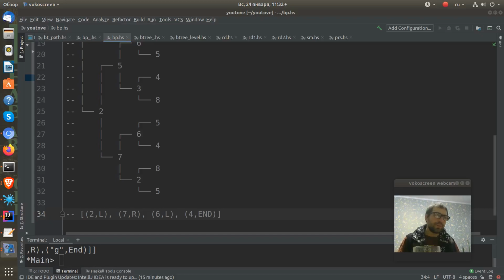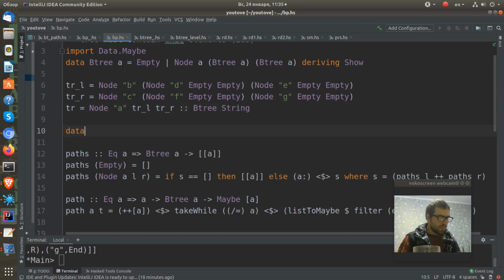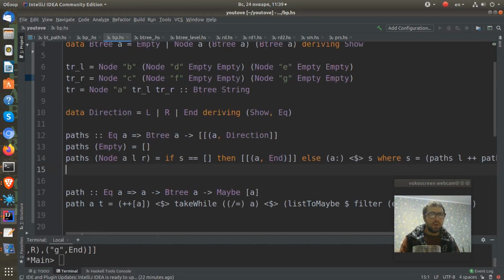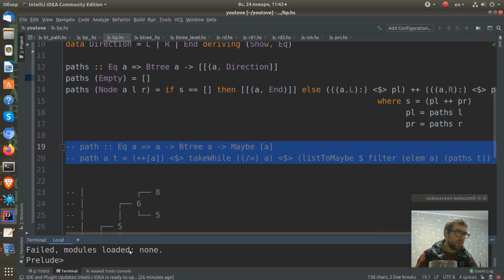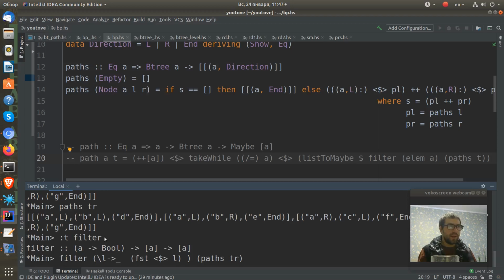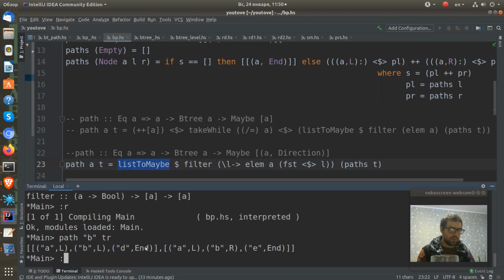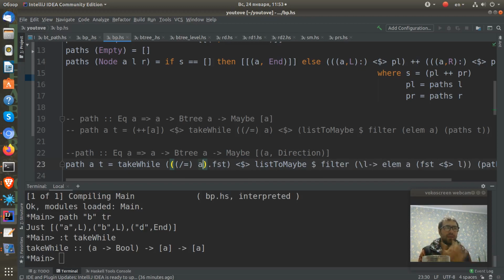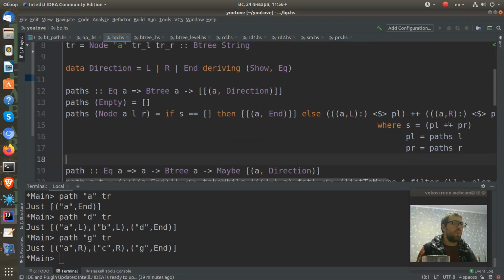Find path to node with directions in binary tree with Haskell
Find a path with directions in binary tree
Find all paths with directions in binary tree to leaf